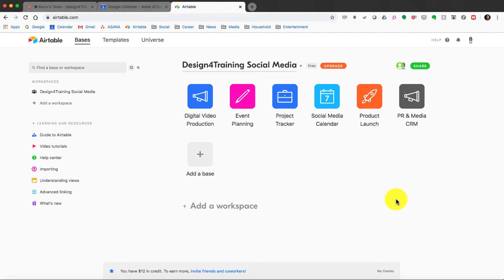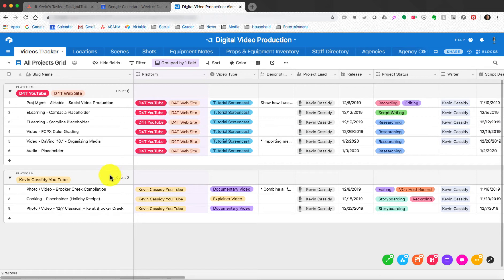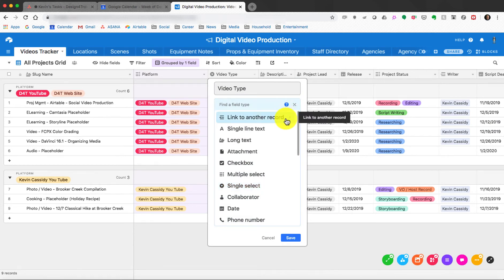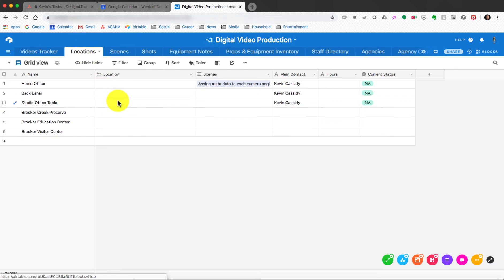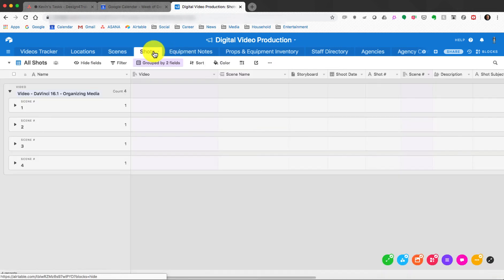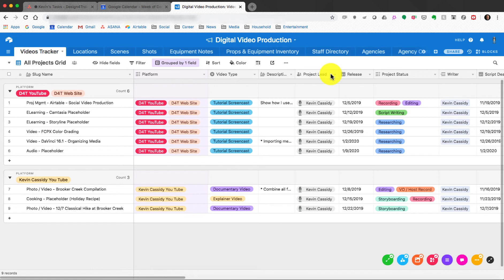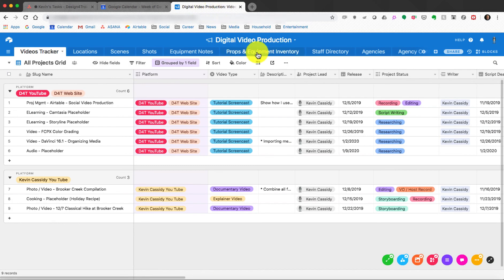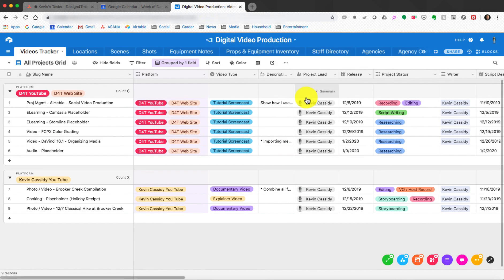Airtable, Google Calendar and ASANA for Social Media Video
In this video I show you how I use Airtable, Google Calendar and ASANA to help you plan, shoot and track your social media video work.